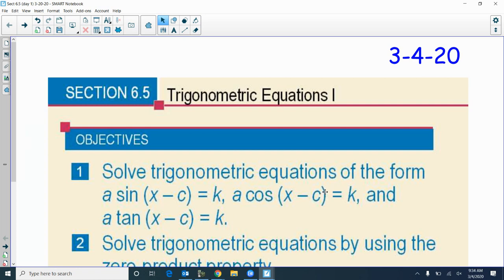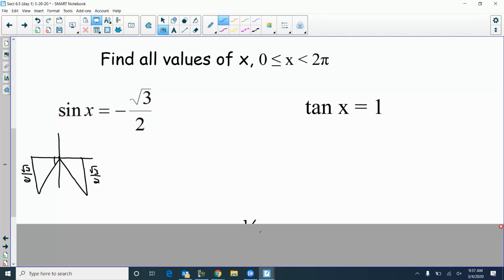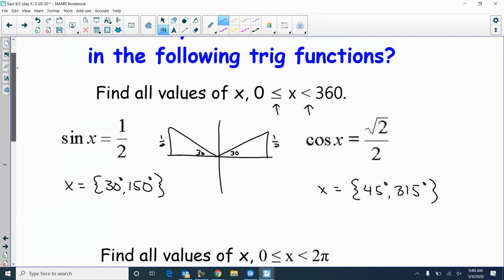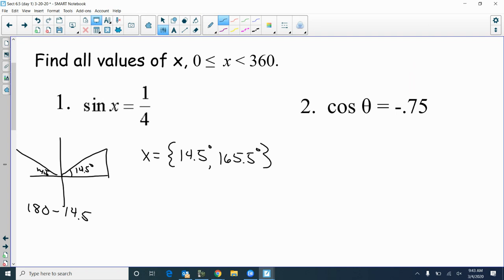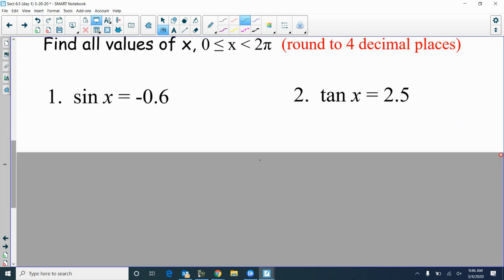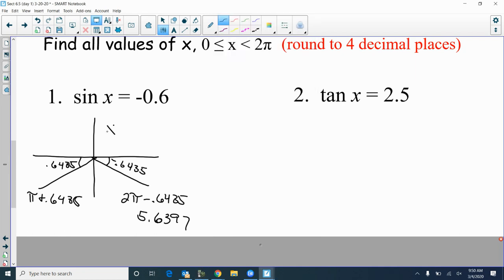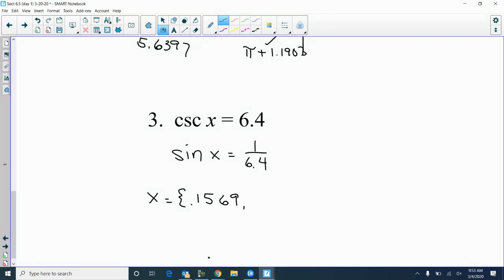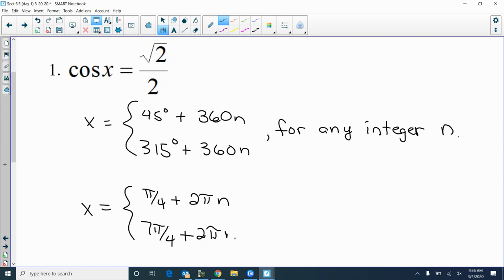Sect. 6.5 (day 1) 3-4-20